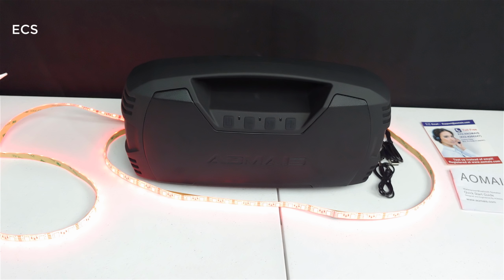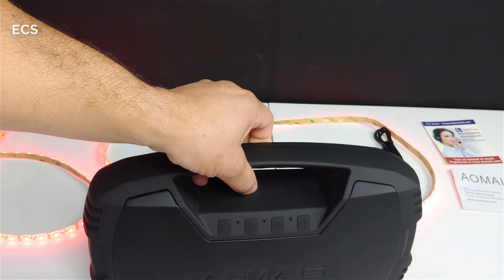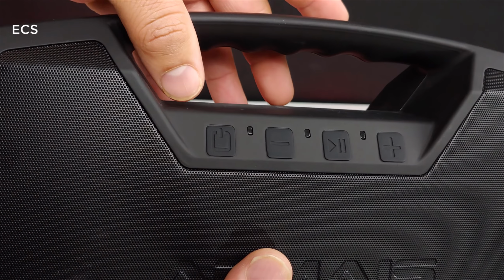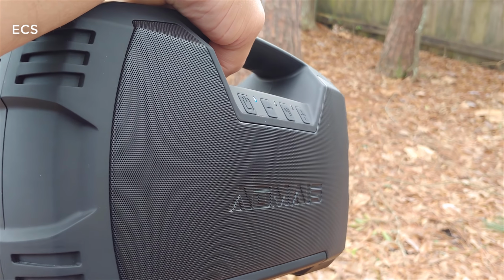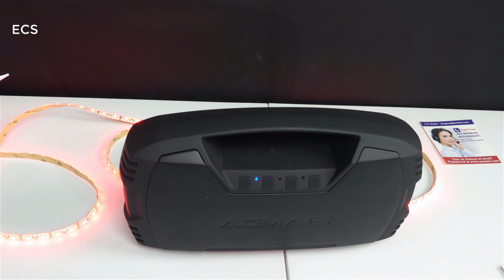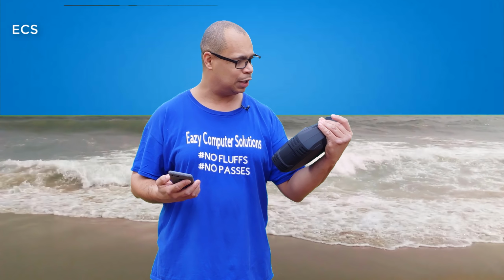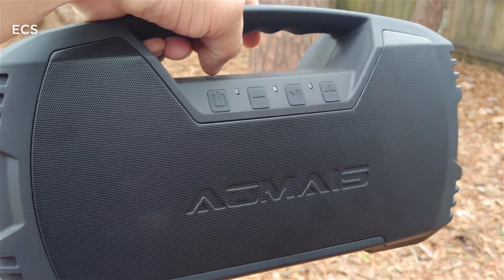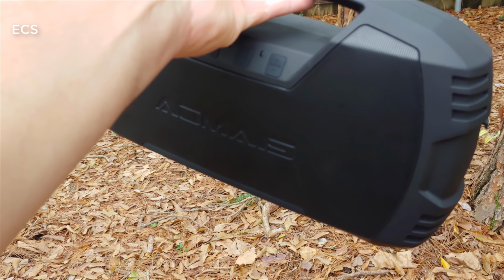AOMAIS GO Bluetooth Speakers | Unbelievable Sound !!! For Cheap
IPX7 Waterproof: Really waterproof! AOMAIS Go has top level waterproof able to withstand full immersion of up to 33 feet for 30 minutes. Other speakers may claim water resistance but can only defend against the smallest splashes. AOMAIS Go is protected enough to go on, it's dustproof, snowproof, mudproof, waterproof or even being dropped. Confidently take AOMAIS Go for shower, boat, hiking, camping, risk, to the beach, pool, or just your backyard. With Sporty looks, great gift for summer holiday
AOMAIS Go Makes the Party: Clear, rich sound that fills the room indoors and performs outdoors. Easily connect any device with a playlist to have continuous sound for any occasion. Tablets, cellphones sync in a snap with Bluetooth 4.2. Works great with iPhones, iPad, Samsung, HTC. Wired connection with PC, TV and other non-Bluetooth devices with 3.5mm audio jack. Use AOMAIS Go for hands-free calling.
Booming Bass and Full Volume: Get 30W sound with AOMAIS Go’s two 15 watt full-range drivers and two passive radiators. Super bass booms with less than 1% total harmonic distortion. 30W volume level not enough? Easily pair two speakers, creating left and right channels, for a powerful 60W stereo surround sound. Don’t sacrifice good look, performance that holds up to even the toughest use. Choose from Solid Black, Youth Orange, or Royal Blue. A perfect gift for music lover with an active lifestyle
Long Play Time, Fast Charge: Get the play time you want with a 8800mAh rechargeable battery that can go for up to 30-Hour (At 50% volume, playtime varies according to volume level and audio content) Quick charge gets back to full in about 3 hours. Emergency power supply prevents fadeouts. You can even use the AOMAIS Go to charge your AOMAIS Sport II speaker or tablets, smartphone in a pinch, no need to worry about your devices dying when you enjoy your music